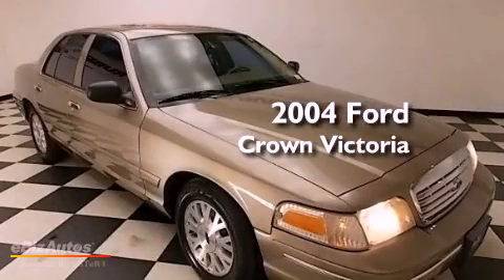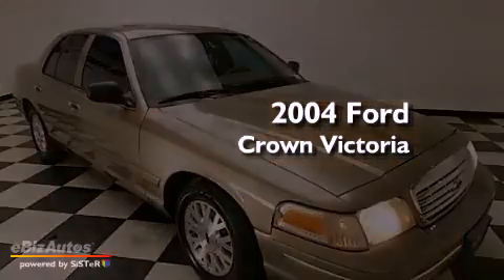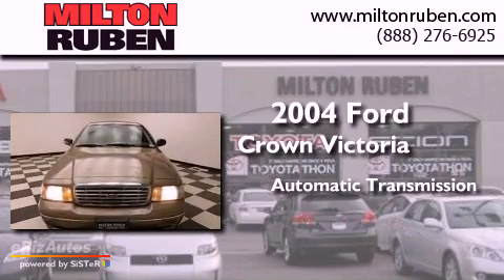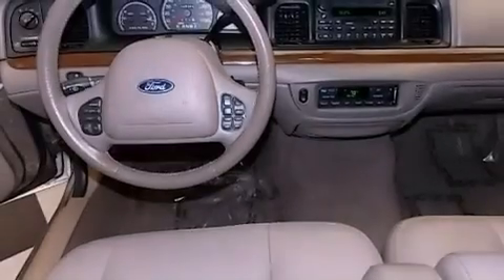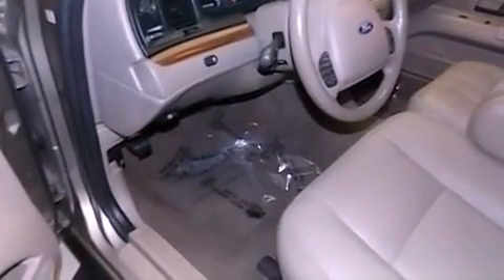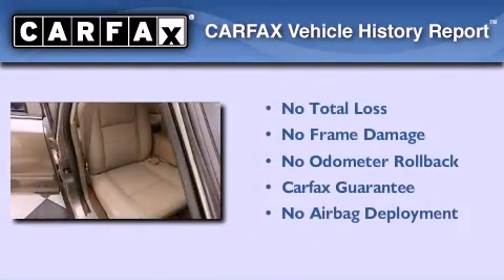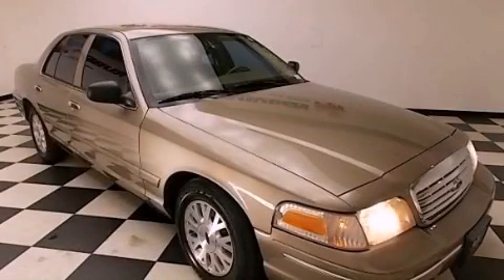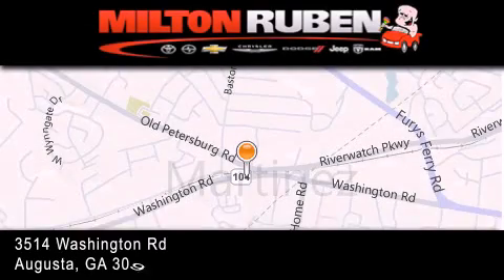2004 Ford Crown Victoria Hephzibah GA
Year : 2004
 Make : Ford
 Model : Crown Victoria
 Engine : 4.6L V8 SFI
 Trans . : Automatic
 Exterior : Arizona Beige Metallic
 Miles : 108,905
 Interior : Light Flint
 Stock : J1003612

 Used 2004 Ford Crown Victoria Augusta GA